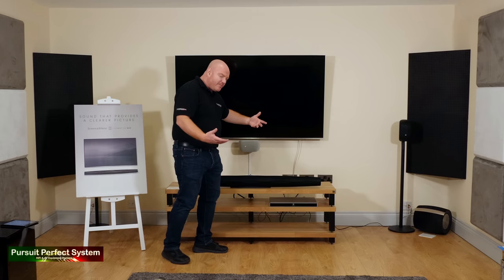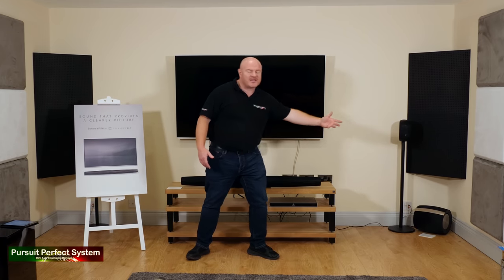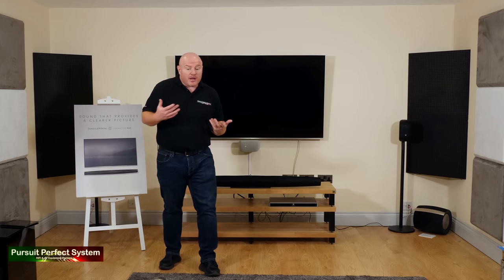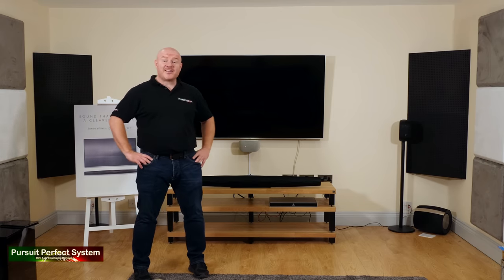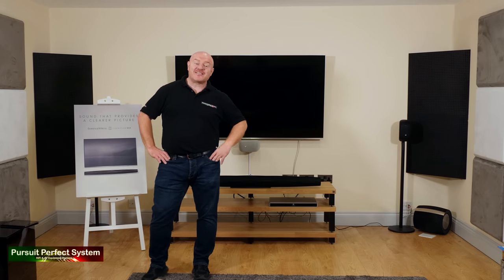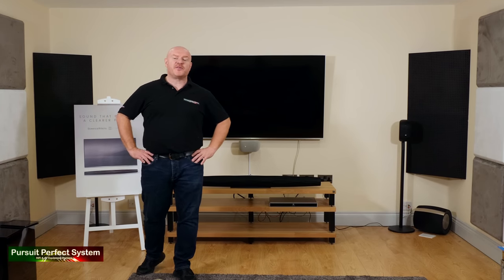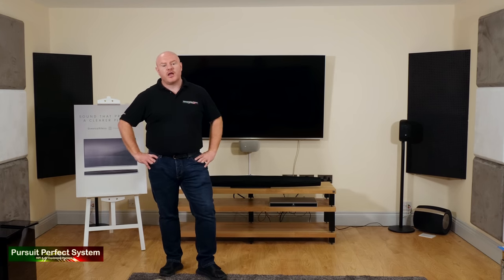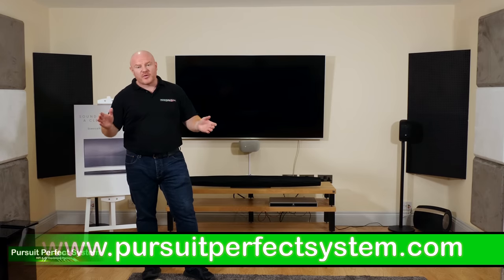Bowers & Wilkins NEW Formation BAR & BASS HiFi Soundbar Subwoofer DEMO & REVIEW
In this video I start a 3 part video series of my Bowers & Wilkins NEW Formation Wireless Speakers systems Experience Tour at Nintronics the Excellent HiFi and AV Dealership in Hertfordshire UK

In this video I talk about and demo the Bowers & Wilkins Formation Duo using Roon as a control point for the music and the speakers as the Roon end point.

Felix laband Dark Days Exit

Natalie Merchant Paradise is There: The New Tigerlily Recordings

Melody Gardot - One and Only Thrill

Katherine Jenkins - Guiding Light

London Grammar If you Wait

Some Classical Music I grabbed from Tidal - sorry not sure what this song is

Video Equipment